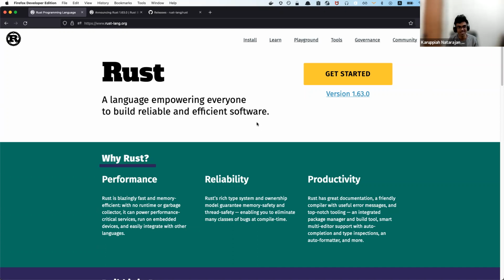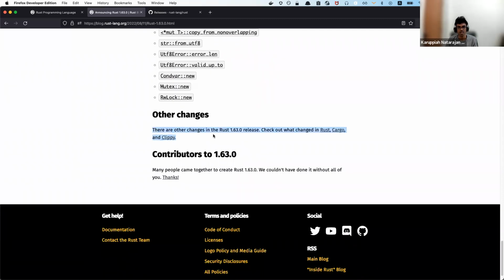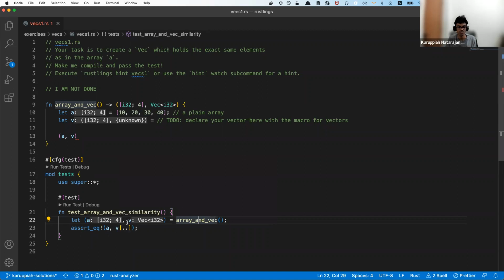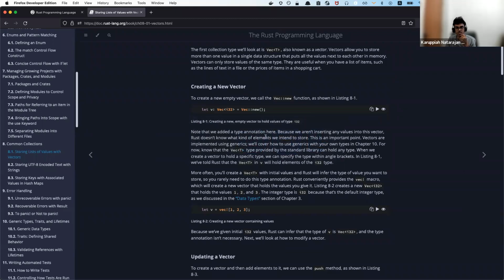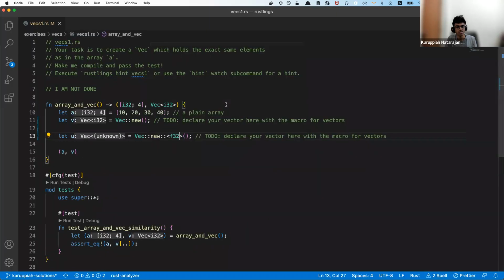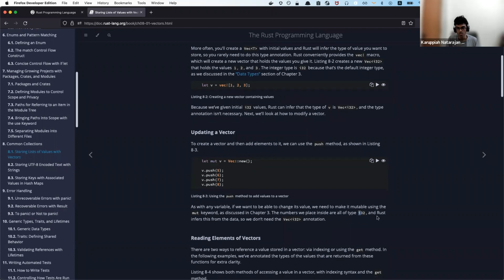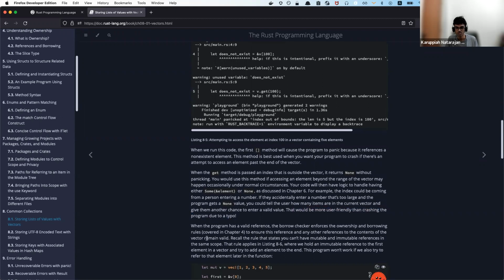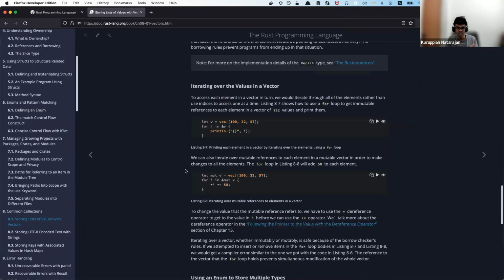Learning Rust Part 24